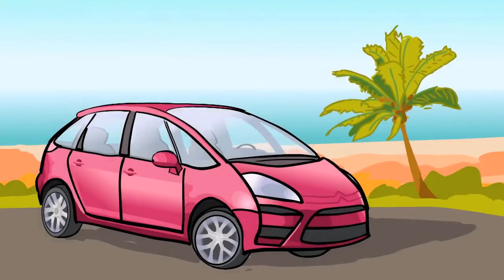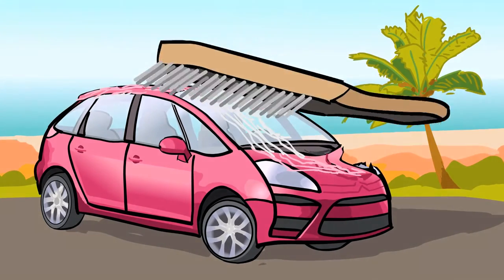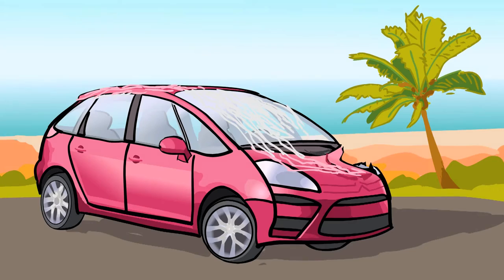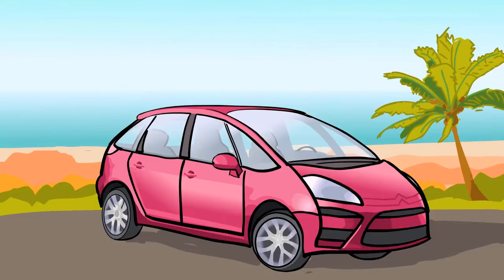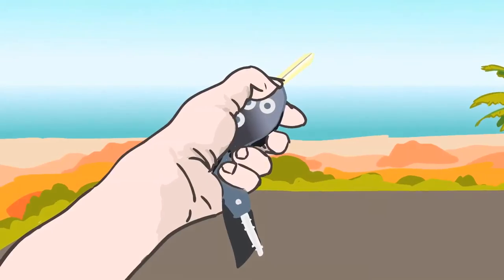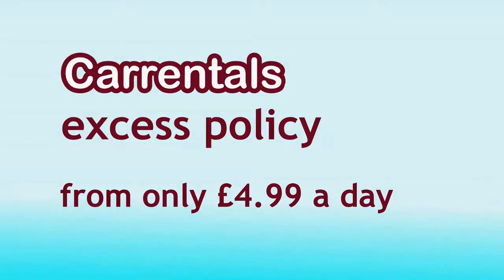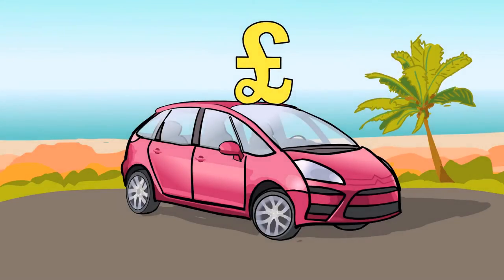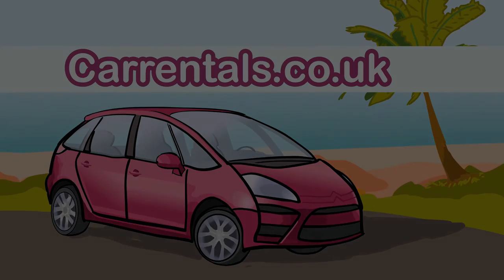Excess Insurance Policy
The Best of insurance company
ـــــــــــــــــــــــــــــــــــــــــــــــــــــــــــــــــــــــــــــــ
Who's The Best Final Expense Life Insurance Company - NAA, NASB, Securus, Lincoln Heritage?
ـــــــــــــــــــــــــــــــــــــــــــــــــــــــــــــــــــــــــــــــ
What's the best Home Insurance Company in the US, 2015
ـــــــــــــــــــــــــــــــــــــــــــــــــــــــــــــــــــــــــــــــــ
Best Term Life Insurance Companies: Find the Best Term Life Insurance Companies
ــــــــــــــــــــــــــــــــــــــــــــــــــــــــــــــــــــــــــــــــــ
Best Life Insurance Companies
ــــــــــــــــــــــــــــــــــــــــــــــــــــــــــــــــــــــــــــــــــــ
Best Life Insurance Companies: Top 3 Life Insurance Companies
ـــــــــــــــــــــــــــــــــــــــــــــــــــــــــــــــــــــــــــــــــــ
BEST Life insurance companies reviews !!
ــــــــــــــــــــــــــــــــــــــــــــــــــــــــــــــــــــــــــــــــــــــــ
The Best First Date
ـــــــــــــــــــــــــــــــــــــــــــــــــــــــــــــــــــــــــــــــــــــ
U.S.A Insurance Companies : State Fram : The best and Top Insurance Company
ـــــــــــــــــــــــــــــــــــــــــــــــــــــــــــــــــــــــــــــــــــ
Top 10 Best Car Insurance Companies 2016
ــــــــــــــــــــــــــــــــــــــــــــــــــــــــــــــــــــــــــــــــــــــــ
Best Life Insurance **WATCH THIS** Top Life Insurance Review
ـــــــــــــــــــــــــــــــــــــــــــــــــــــــــــــــــــــــــــــــــــــــ
How To Choose The Best Insurance Companies and Agents For You, It's Not Just About Cheaponline car insurance policy
auto policy quotes
car insurance rate quotes
insurance quotes online auto
online insurance quotes auto
nj auto insurance
instant auto insurance quote
quotes for auto insurance
car insurance price quote
auto quote insurance
local car insurance quotes
quick auto insurance quote
auto insurance prices
automobile insurance rates
automobile insurance quotes
get auto insurance quote
quote auto insurance
free online car insurance quotes
automobile insurance quotes online
online car insurance quotes free
auto insurance quotes online
nj car insurance
car insurance provider
auto insurance
best auto insurance quotes
find auto insurance quotes
buy auto insurance
best auto insurance
term life insurance online
automotive insurance quotes